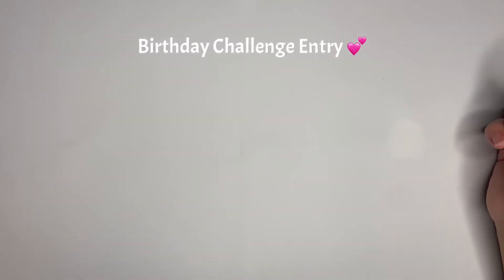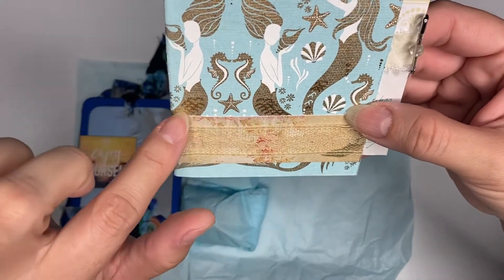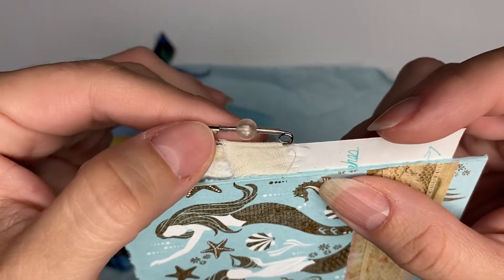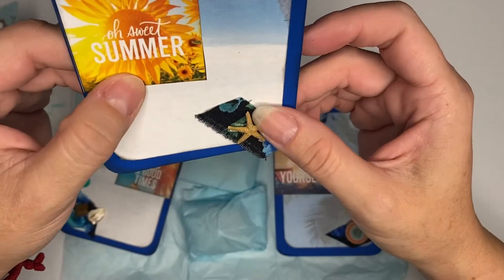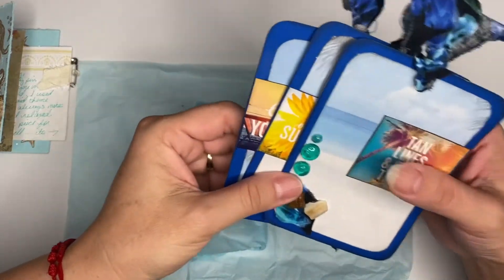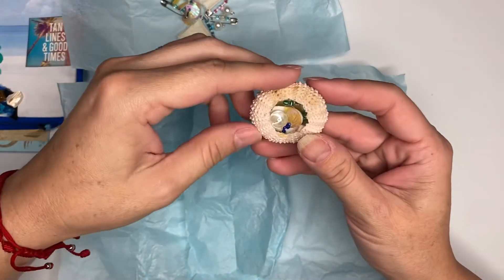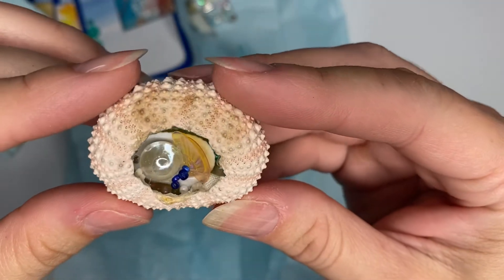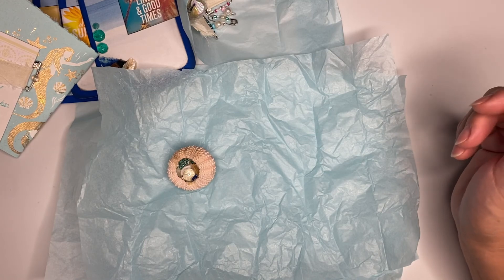Birthday Challenge Entry #22 from @CreatingwithJovi November 2, 2022